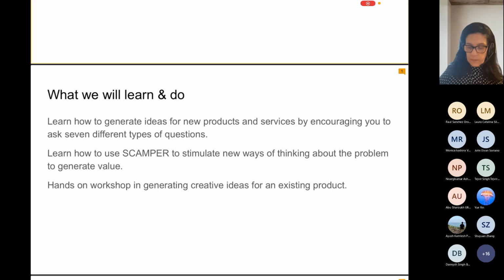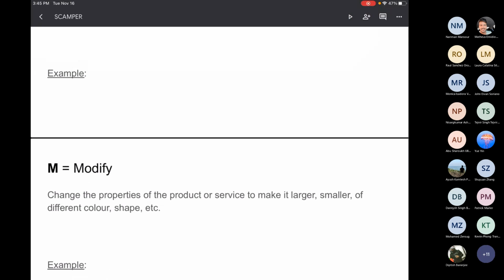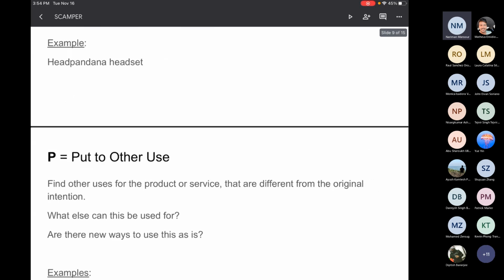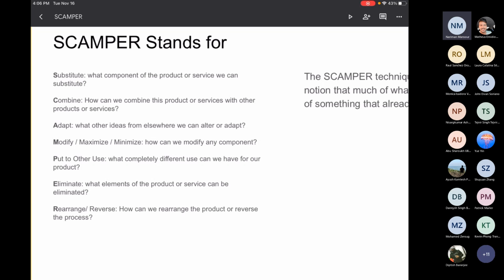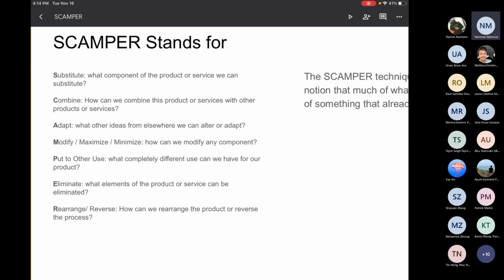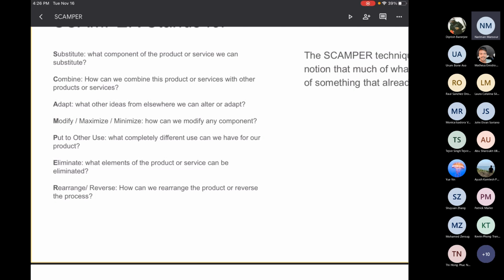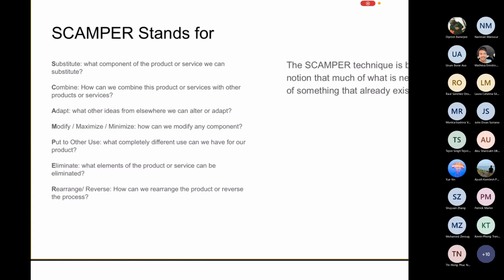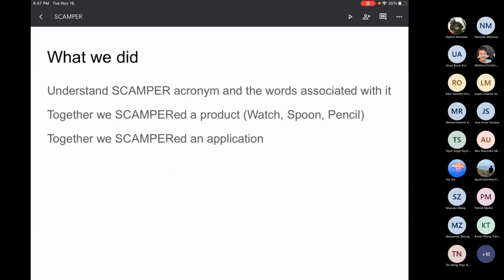Ideation Software Requirements by Dr. Lana El Salem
Are you interested in innovating new products? Would you like to learn a technique that helps you generate new ideas for existing products, services, and problems? The SCAMPER technique is based on the notion that much of what is new is a modification of something that already exist. SCAMPER is brainstorming technique uses a set of directed questions to resolve a problem — which is both easy to use and surprisingly powerful